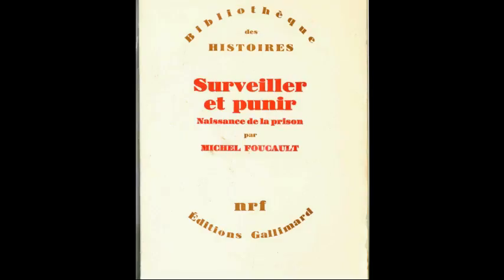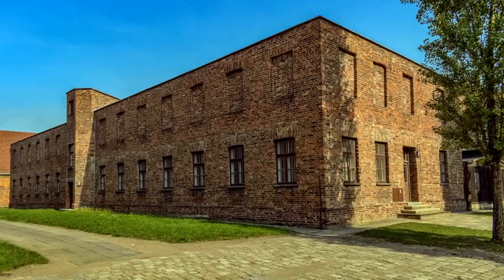The book introduction series one Surveiller et Punir Naissance de la Prison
Hello everyone. In the first episode of our book introduction series, we will introduce Michel Foucault's famous French philosopher's book "Surveillance and Punish: Birth of the Prison". Have a good watch... Book introduction videos will continue in this way.